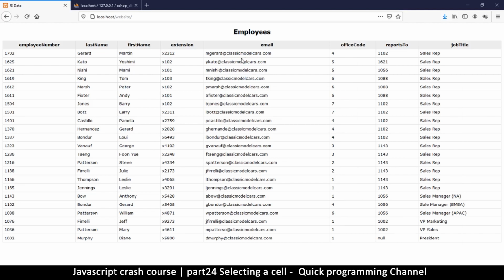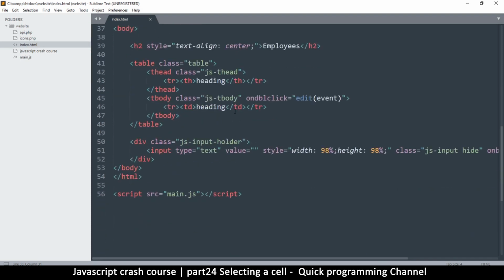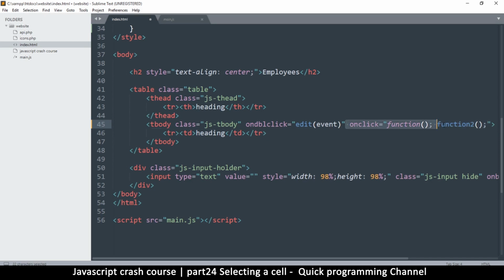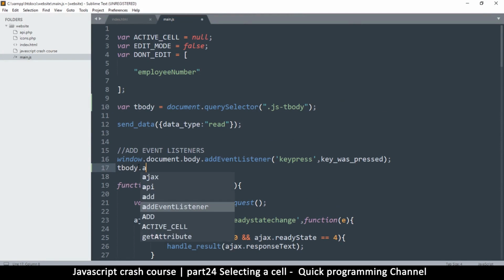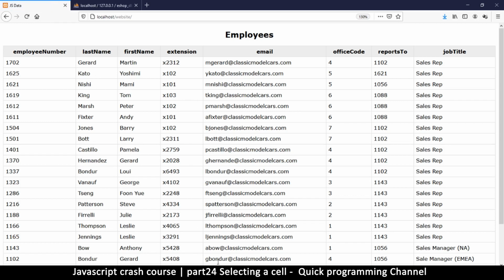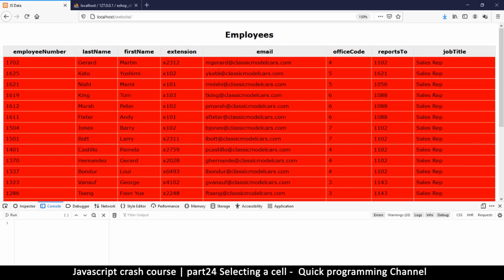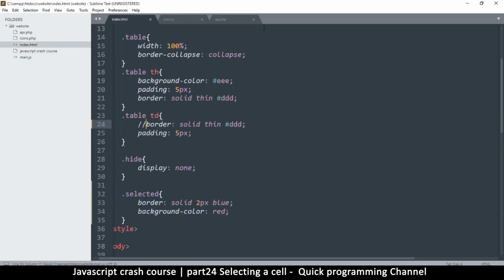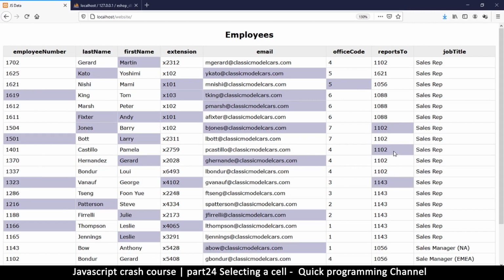Javascript crash course | part24 Selecting a cell | Quick programming tutorial